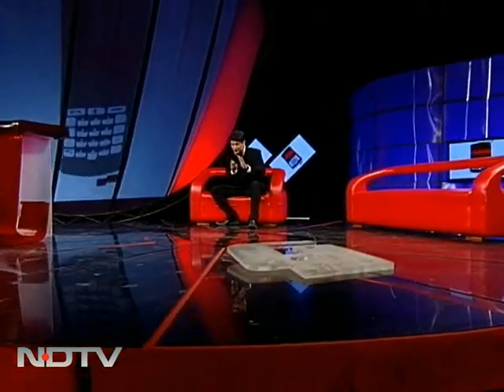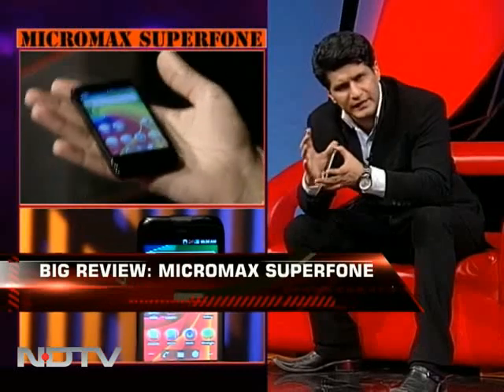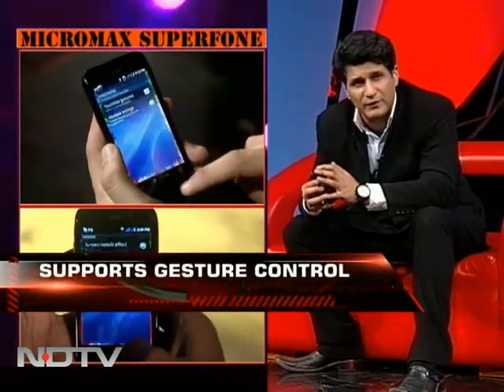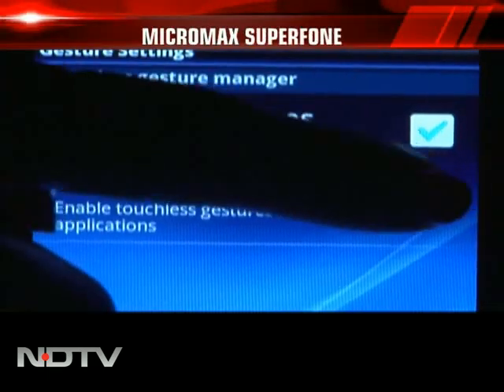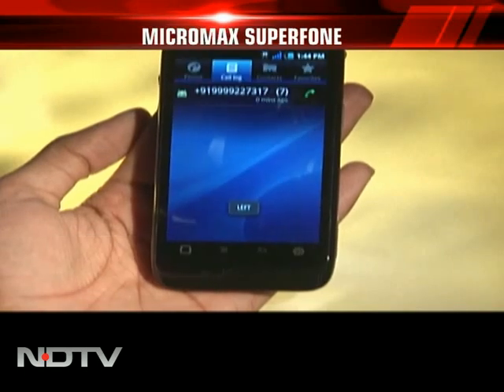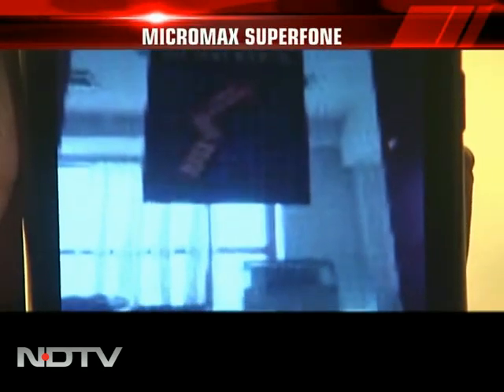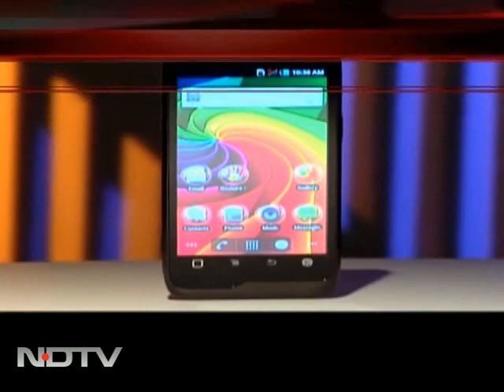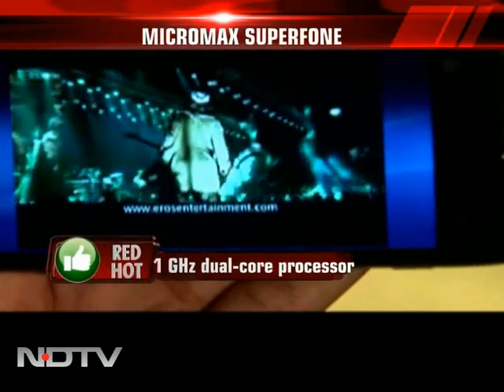Big Review: Micromax Superfone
Micromax has launched a smartphone that boasts on NVIDIA's Tegra 2 chipset, runs on Android 2.2 and is gesture control enabled. Is it worth Rs. 19,000?